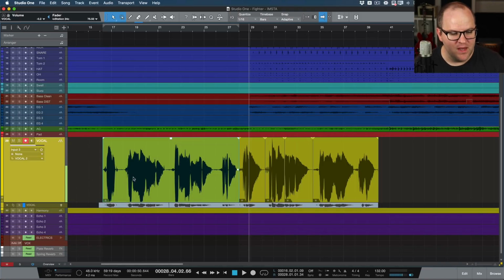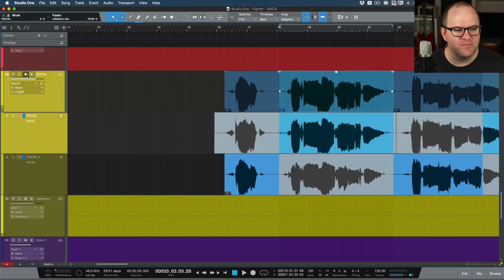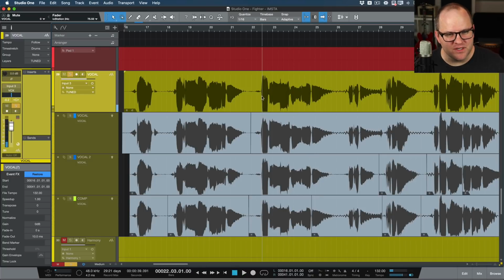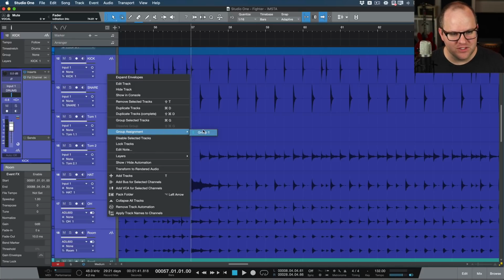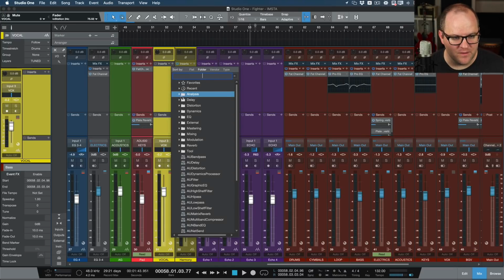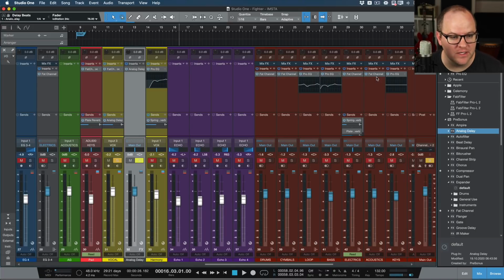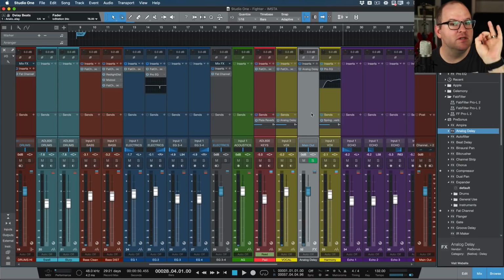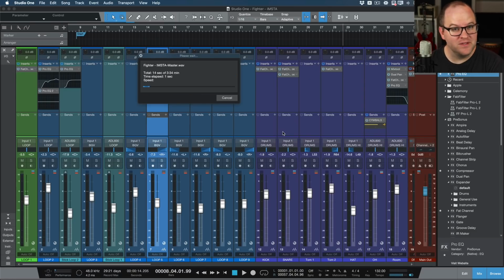IMSTA ONLINE | PreSonus Studio ONE - Bet You Didn't Know | Joe Gilder